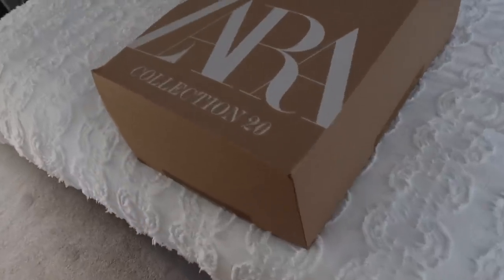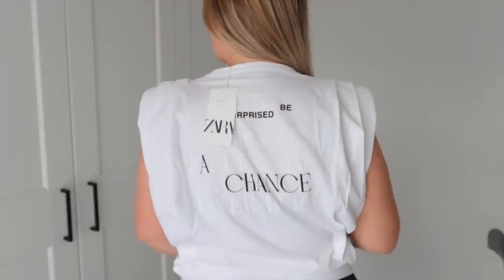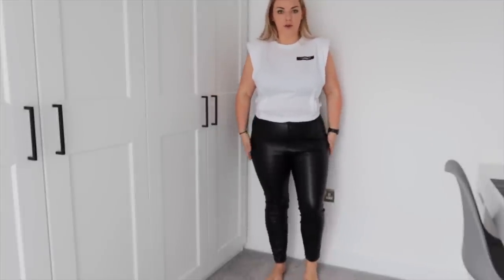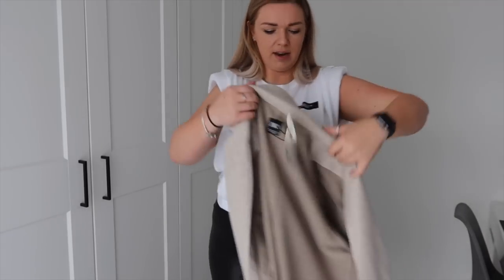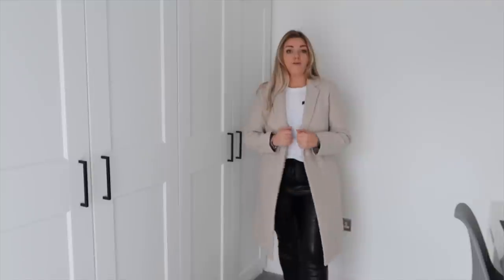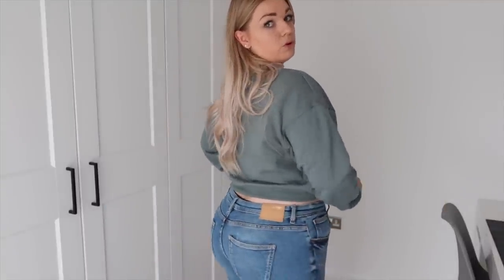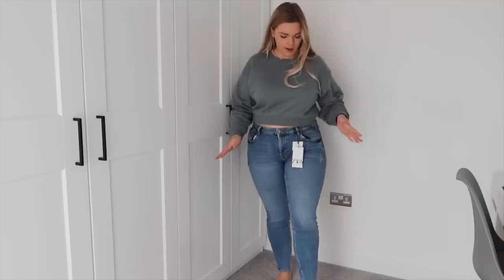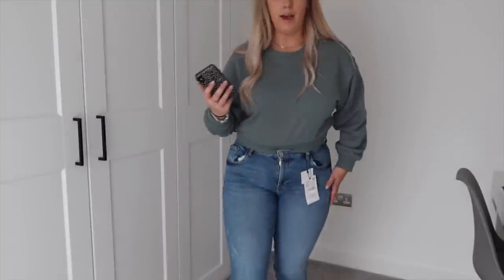Zara Autumn Haul | Curve Try On Haul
I made my first online order with Zara and I'm going to take you through the bits I ordered. Plenty of cute items for this autumn/winter